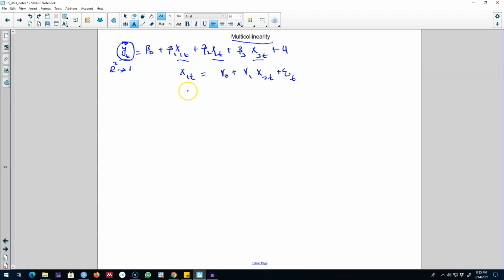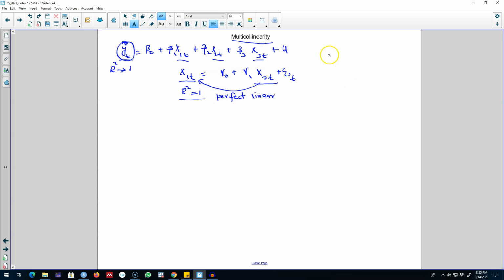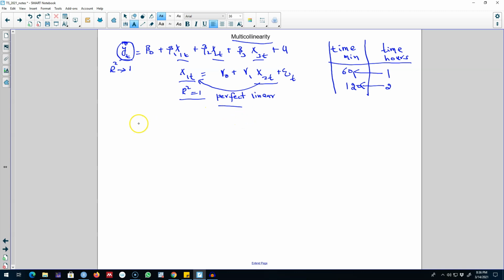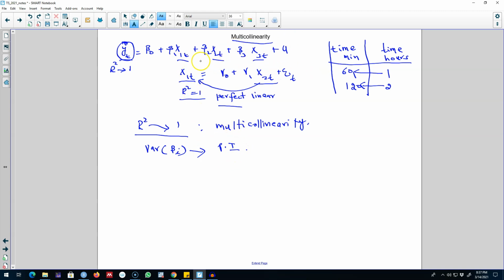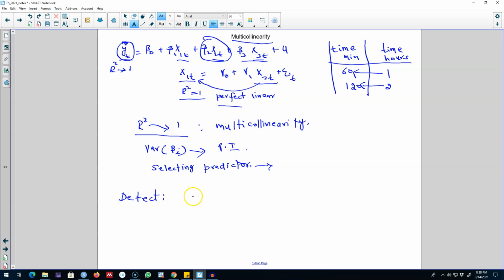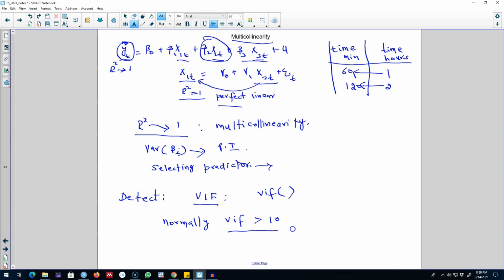5.37: Multicollinearity and variance inflation factor (VIF)